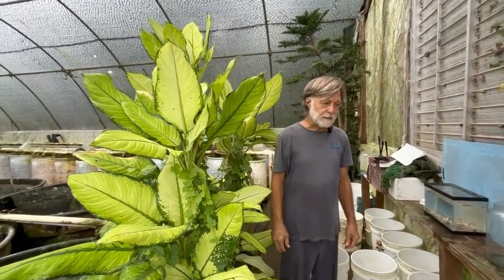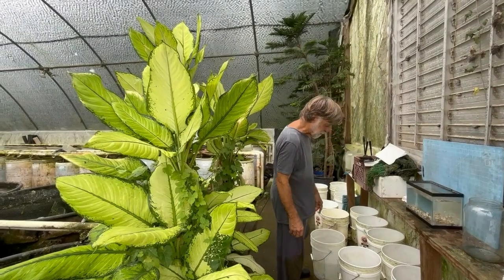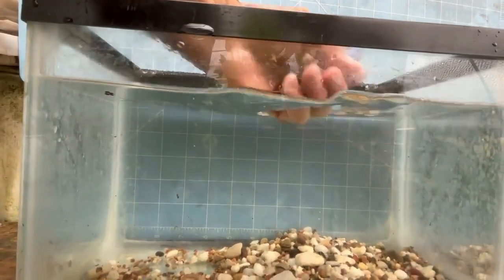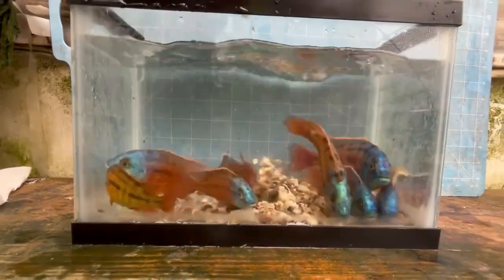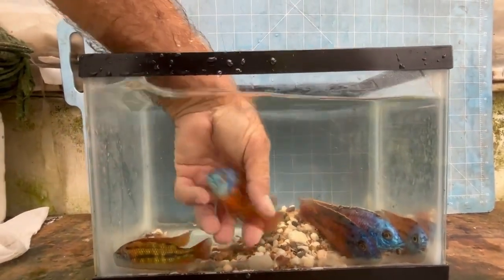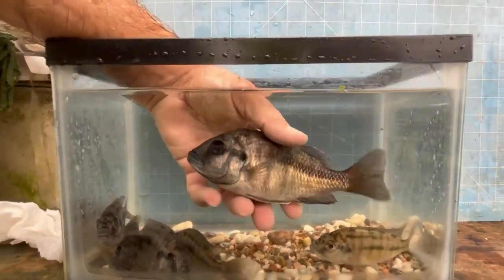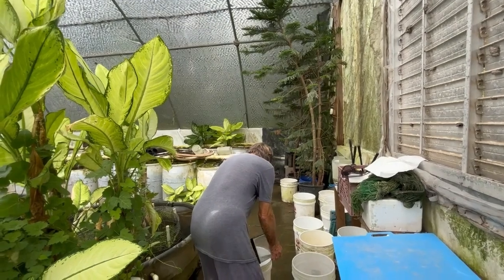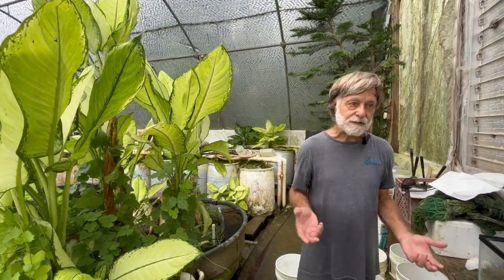Protomelas taeniolatus 'Sunset'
This strain of Protomelas taeniolatus is pure but is a color variety created by selection by Charles for more gold and orange in the body. He originally called it Sunshine but decided the colors were more of a good Texas sunset. Charles discusses breeder selection, then expounds on the definition of species and problems with it.